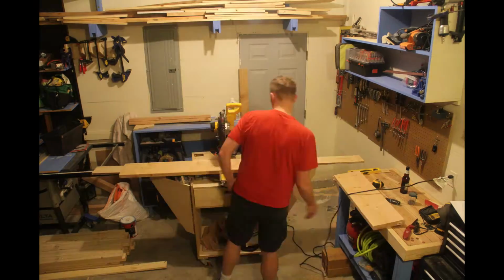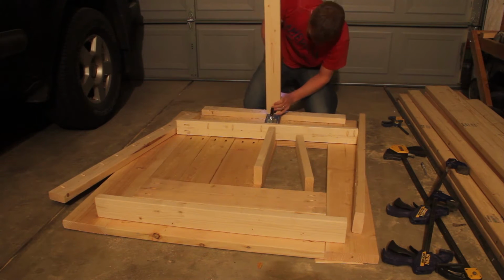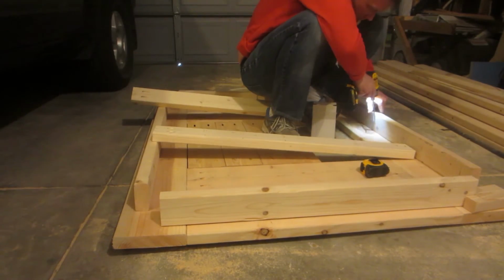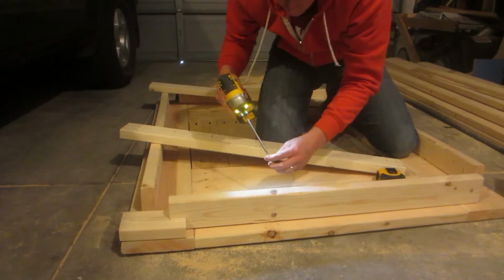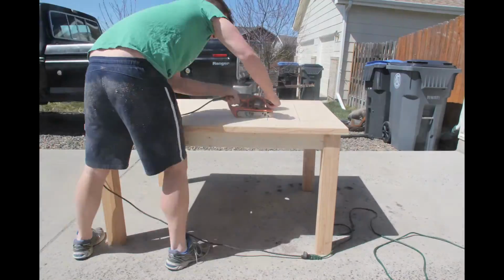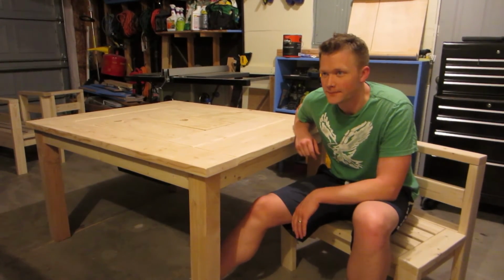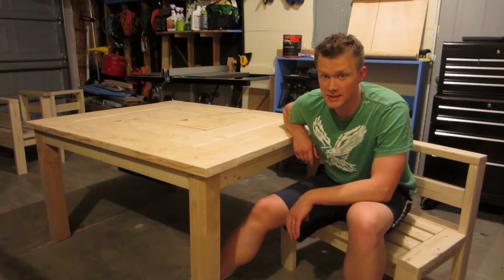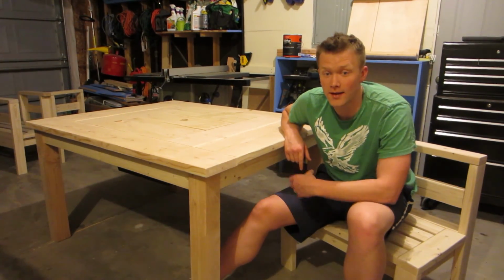Patio Table with Ice Box (How to Build)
I wanted to showcase an actual table build video so I put this together while I completed this table.